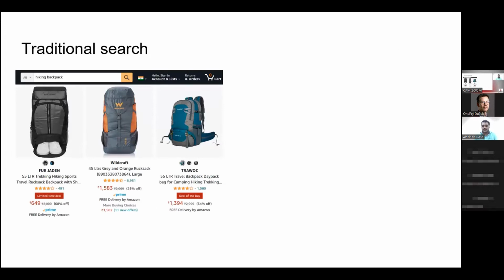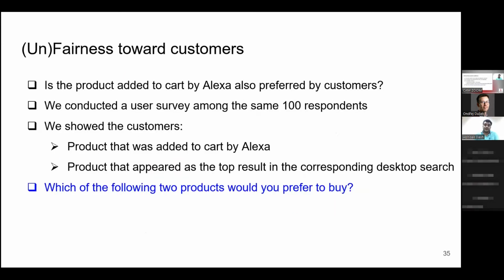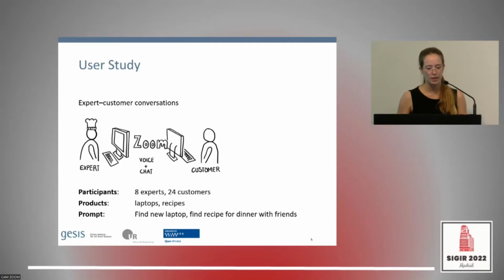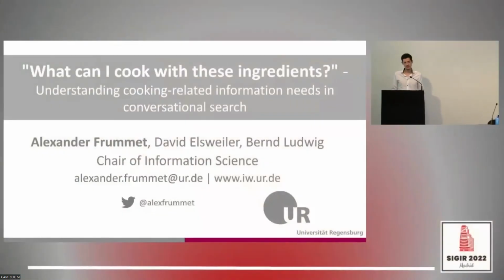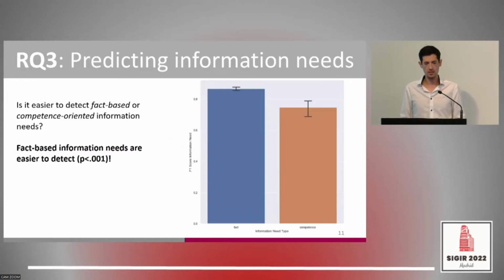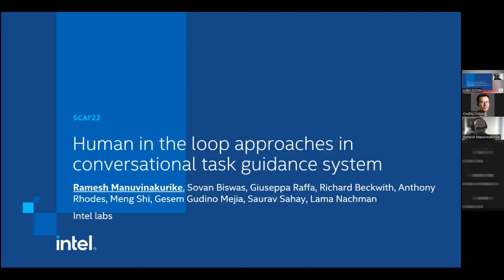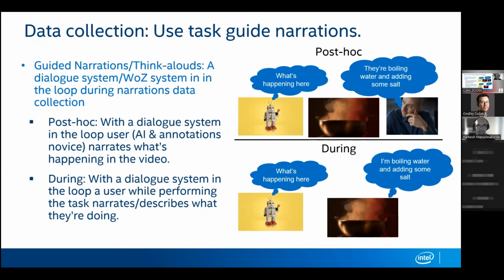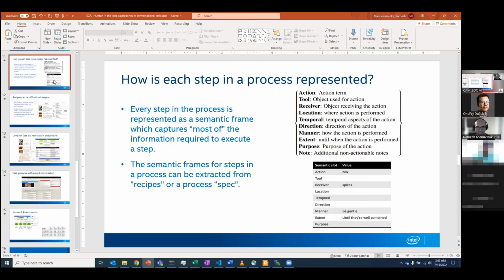SCAI'22: Conversational Search Applications (11:00-12:30 CEST)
* Abhisek Dash (Indian Institute of Technology Kharagpur): Alexa, in you, I trust! Fairness and Interpretability Issues in E-commerce Search through Smart Speakers WebConf 2022
* Andrea Papenmeier (GESIS - Leibniz-Institute for the Social Sciences): Mhm… ‘ - Conversational Strategies For Product Search Assistants CHIIR 2022
* Alexander Frummet (University of Regensburg): What can I cook with these ingredients?’ - Understanding cooking-related information needs in conversational search TOIS 2022
* Ramesh Manuvinakurike (Intel Labs): Human in the loop approaches in conversational task guidance system preprint 2022